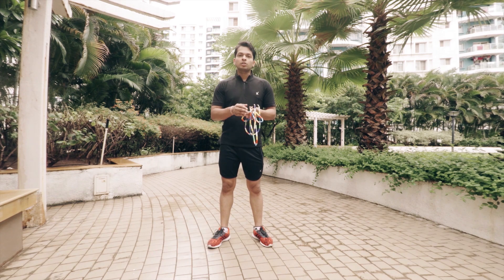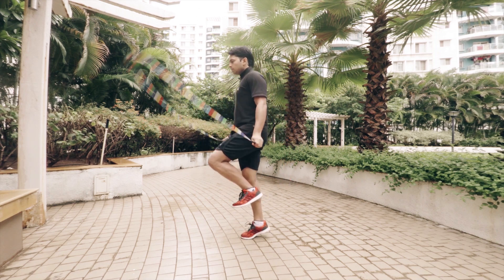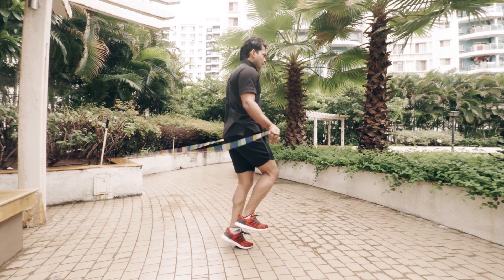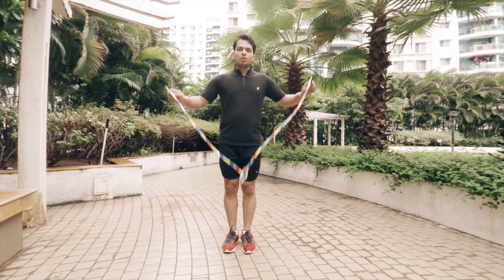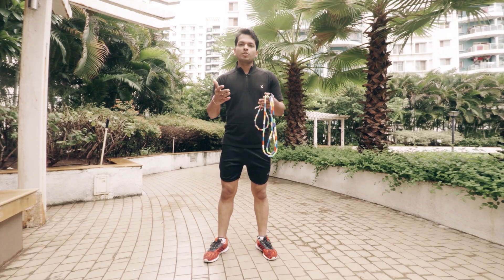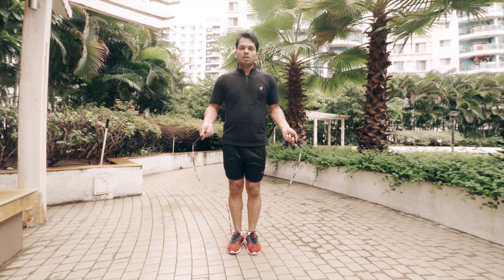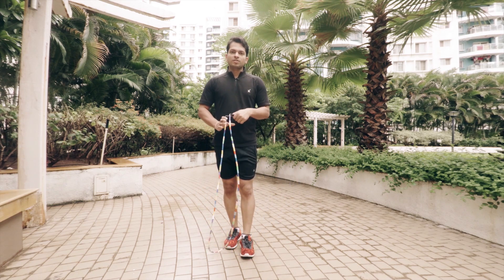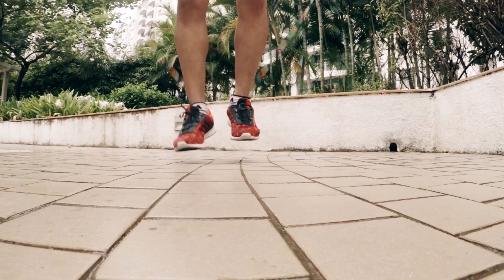How to Skip Rope like a Boxer | Boxer Skip Tutorial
How to do Boxer Skip | Jump Rope Tutorial
Hi everyone. My name is Rishab Gupta
In this video, I have explained how to perform boxer skip
Step1. Practice Basic jumps
Step2. Practice Single Foot Jumps
Step3. Learn Alternate Jumps
Step4. Perform Boxer Skip

0:00 Jump Rope Dance
1:41 Steps to perform the trick
4:47 Subscribe

UPI: JumpRopeDance@ybl

Jump Rope for Beginners
Jump Rope used in the video
Jump Rope I use for practice